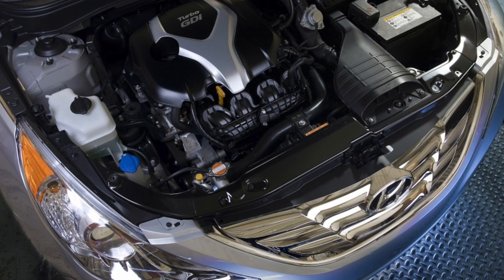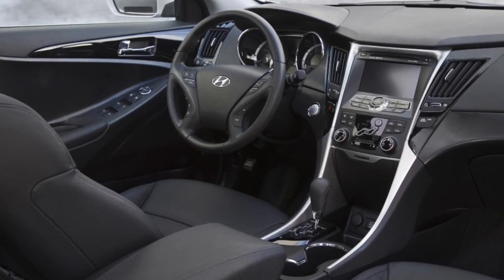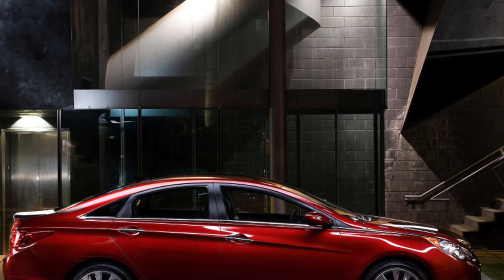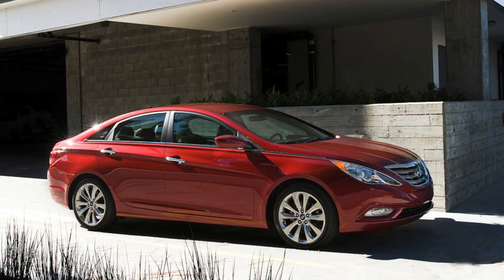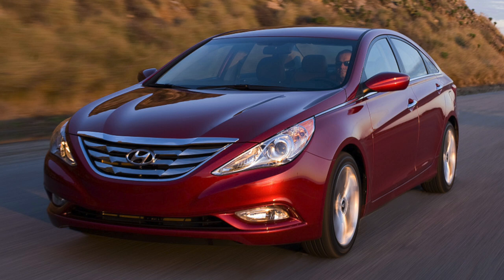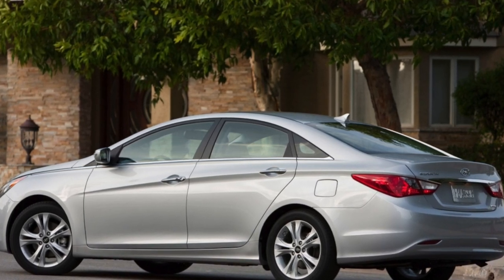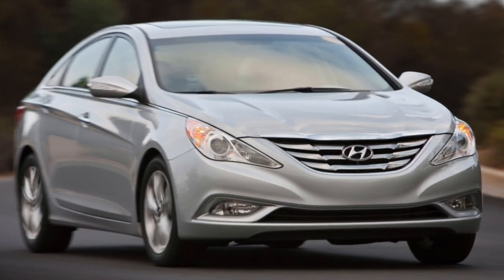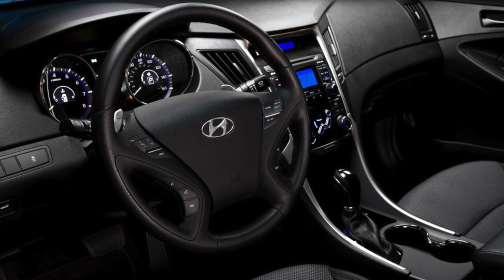Hyundai Sonata 6 Problems | Weaknesses of the Used Hyundai Sonata VI YF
Should you buy a used Hyundai Sonata VI YF 2010? Pros and cons, maintenance costs and common problems of the Hyundai Sonata 6 YF 2010.

Transmission problems
Engine reliability